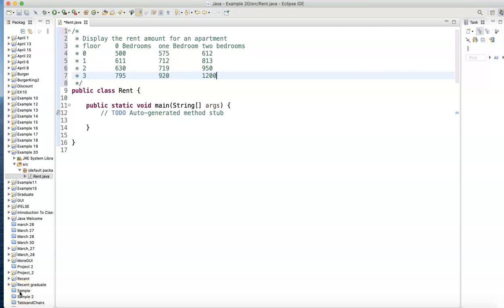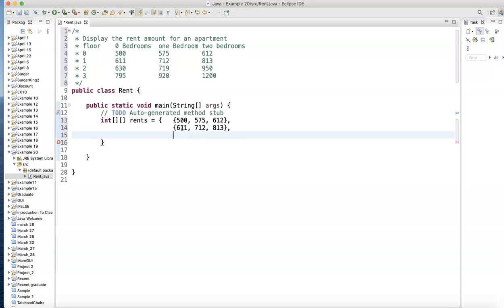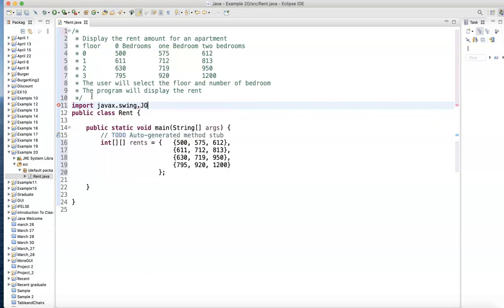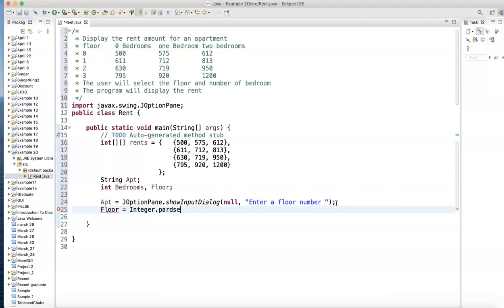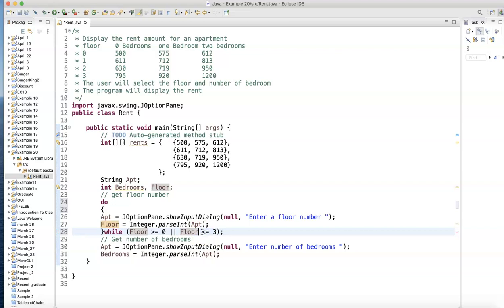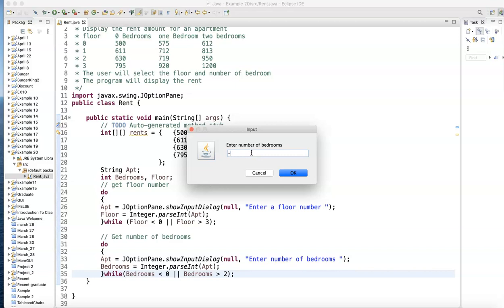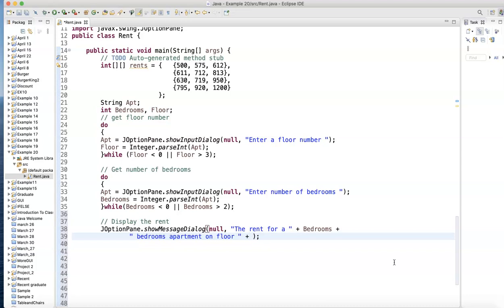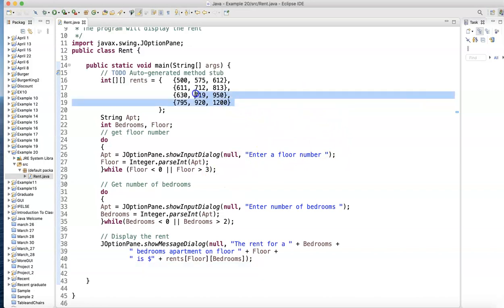Introduction to Two Dimensional Array